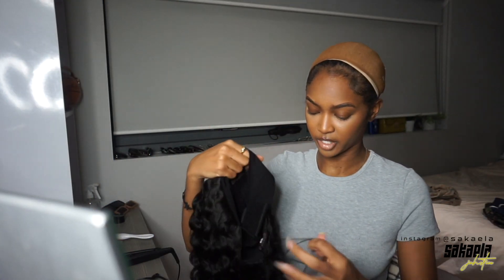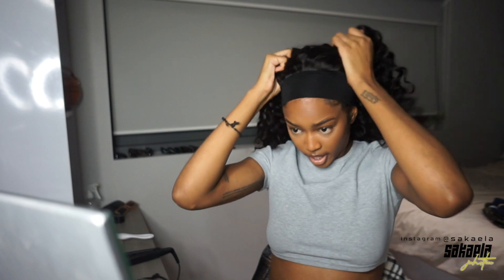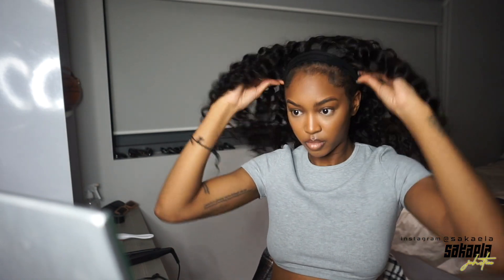the best headband wig ever! ft afsisterwig *absolute fav*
hi friends! afsisterwig literally does everything perfectly! this headband wig is just beautiful and i absolutely love it!! all info down below x

Wig Information:
Wig sku: AF0269
Hair length: 20 inches
Hair density: 150%
Cap construction: Heabdband
Cap size: Medium 22.5

- 𝖏𝖊𝖘𝖚𝖘𝖌𝖆𝖓𝖌

𝕛𝕠𝕚𝕟 𝕥𝕙𝕖 𝕜𝕒𝕖𝕥𝕖𝕒𝕞 - 𝕚𝕥'𝕤 𝕗𝕣𝕖𝕖 𝟡𝟡.
𝕙𝕥𝕥𝕡://𝕓𝕚𝕥.𝕝𝕪/𝟚𝕒𝕫ℤ𝟙𝔸𝕎

◦ 𝔼𝔻𝕀𝕋𝕀ℕ𝔾 𝕊𝕆𝔽𝕋𝕎𝔸ℝ𝔼
Sony a5000